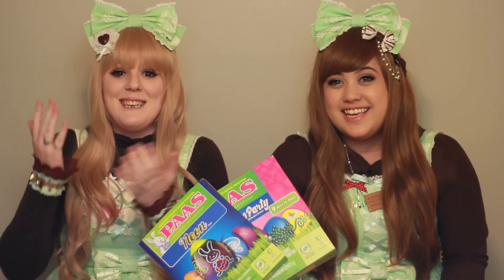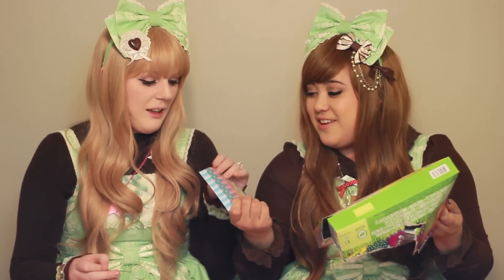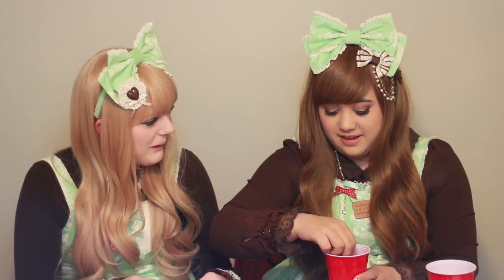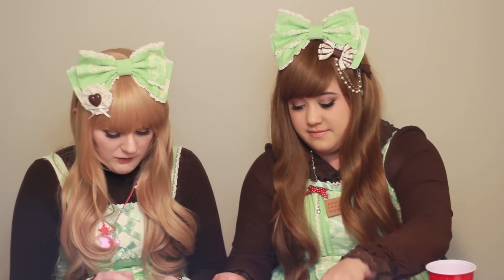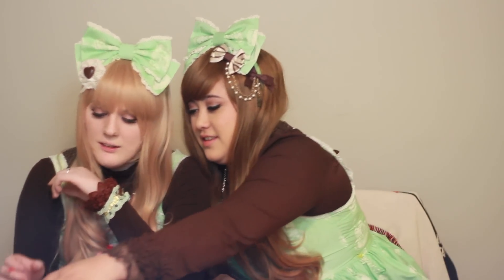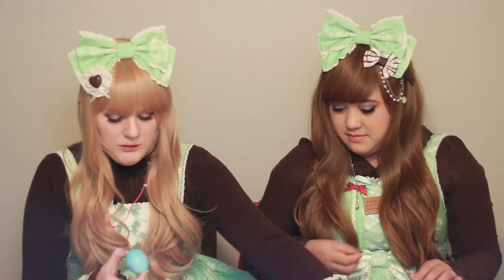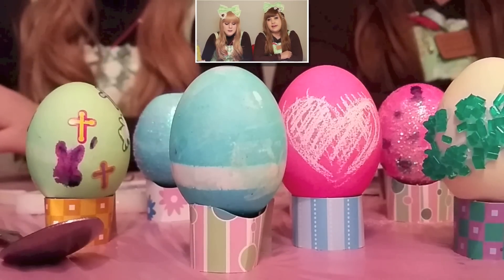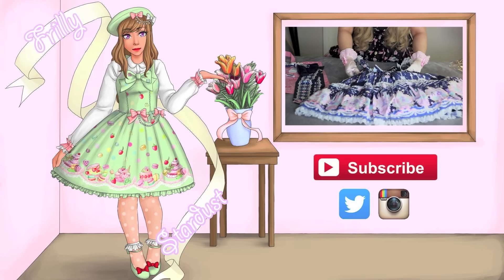Deggorating2k15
☆ Hey everyone! Decided this was the week to do some egg dying for Easter! I hope you all enjoy the video and us being drunk!